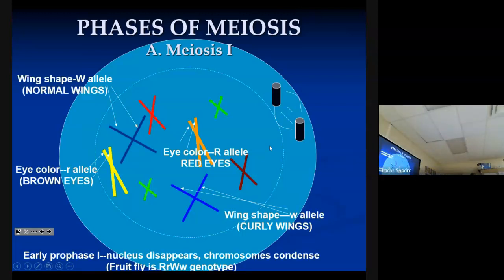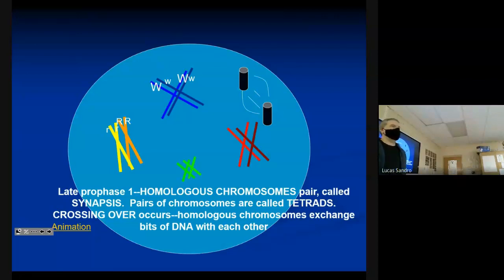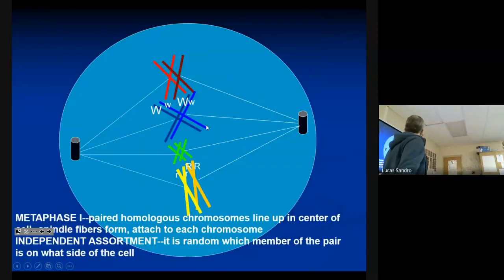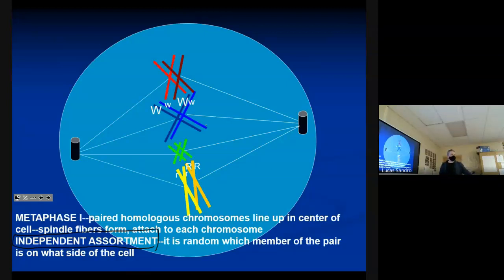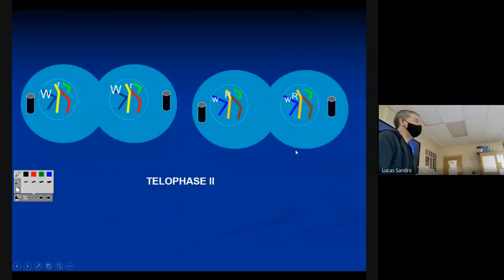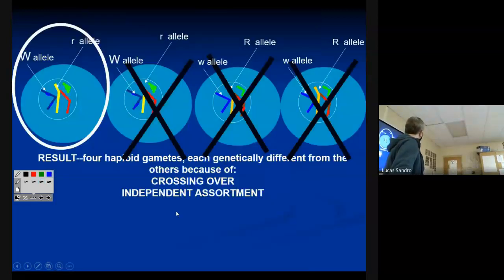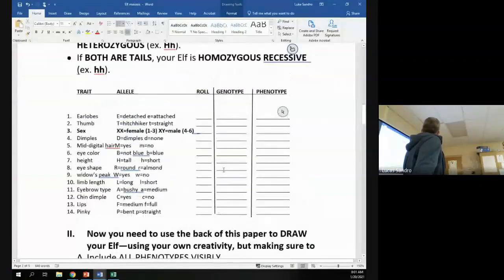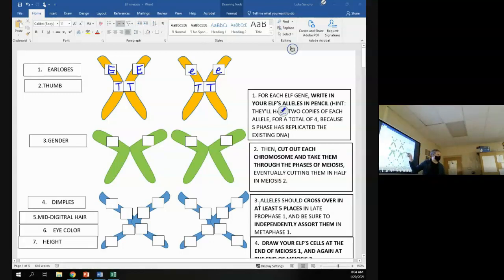CP 1-20 PHASES OF MEIOSIS, elf chromosomes